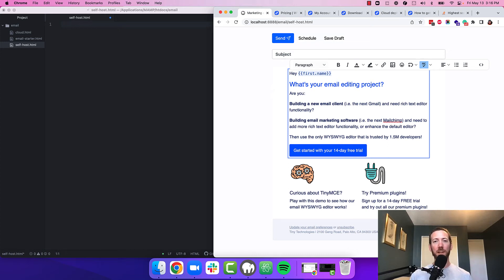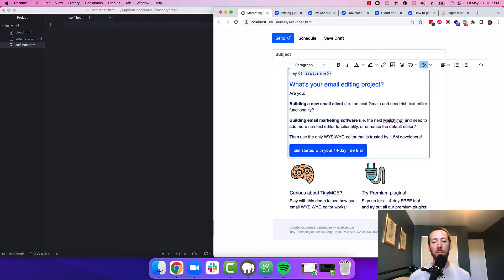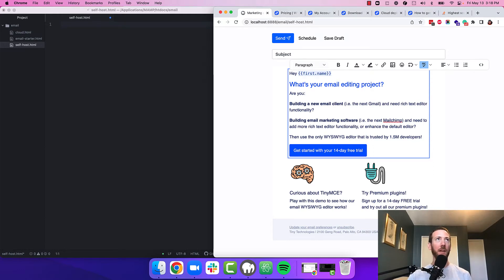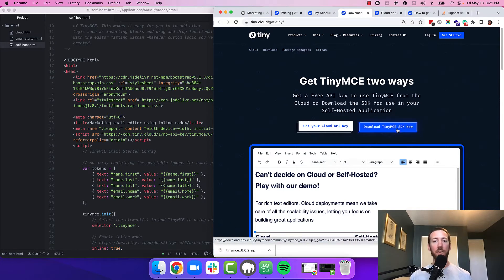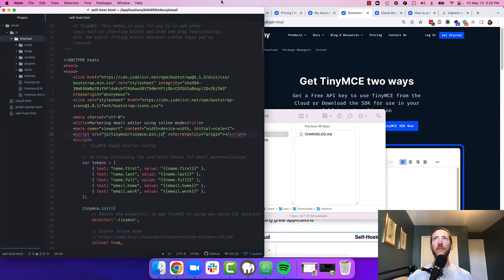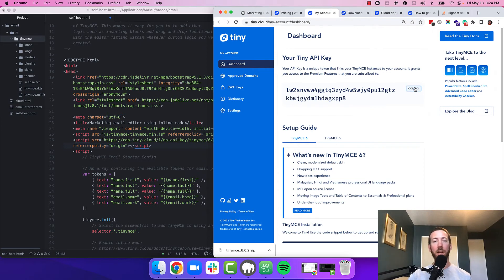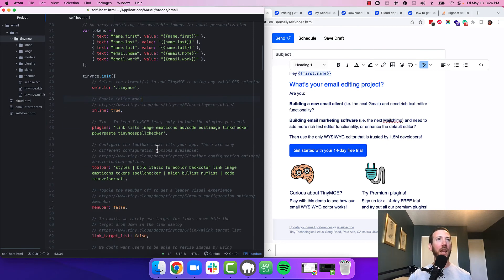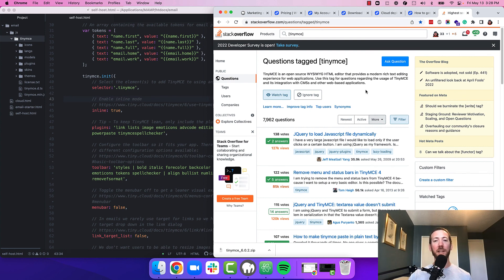Setting up email HTML editor | TinyMCE Hybrid Self-Host Email Starter Config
Learn how to set up the Email HTML editor with our Email Starter Config, self-hosting TinyMCE and loading premium plugins from the cloud.

Table of contents:
00:00 - Intro
01:13 - Add the starter config
01:44 - Load TinyMCE locally
02:44 - Load premium plugins from the cloud
03:42 - Next steps